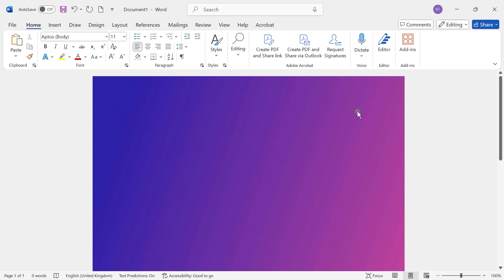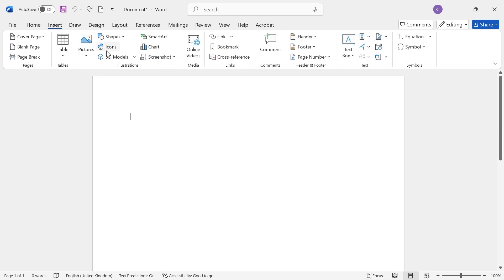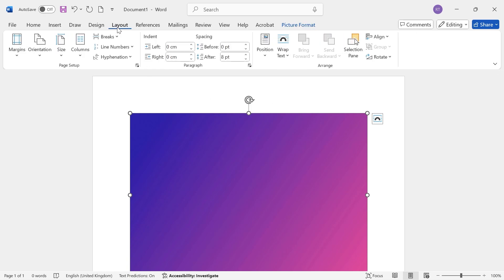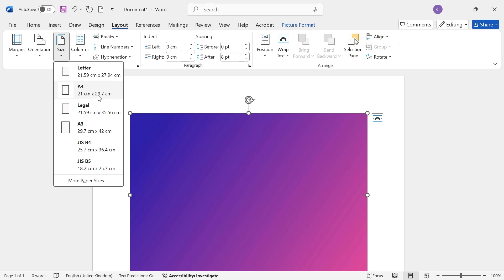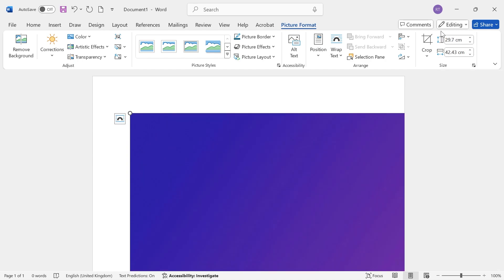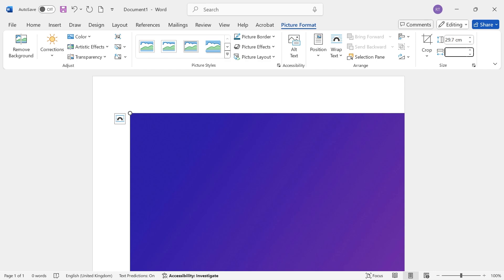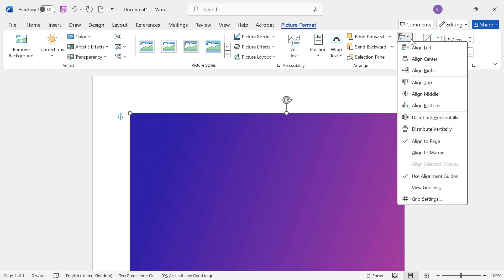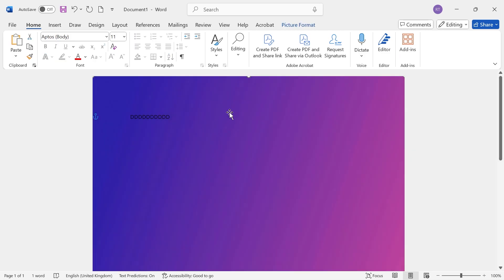How To Make Image Fill Entire Page in Word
How to make an image fill an entire page in Microsoft Word with this simple and practical guide. Whether you’re creating a document, designing brochures, or crafting a cover page, this tutorial shows you how to insert an image, resize it to fit the page perfectly, and adjust layout settings for the best results.